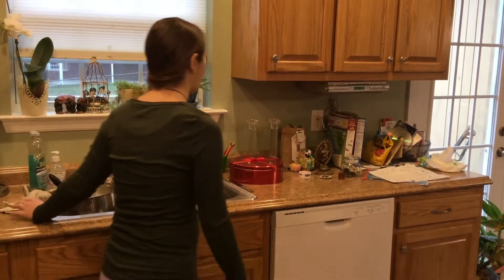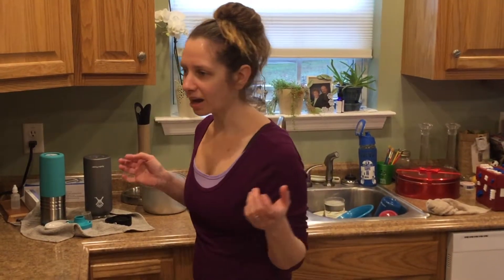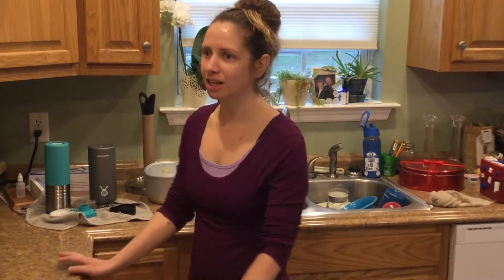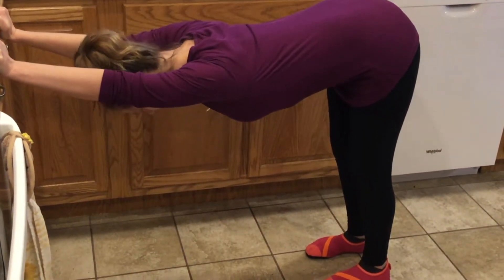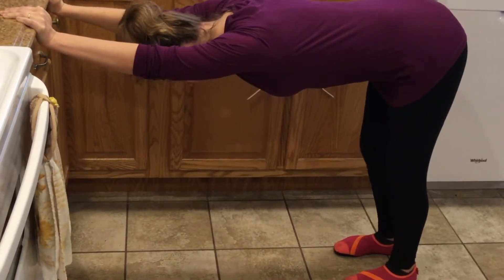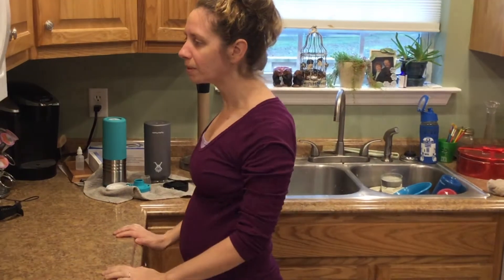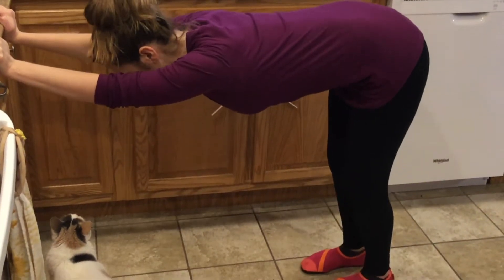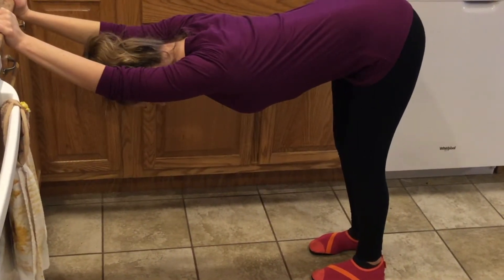Yoga Break - Shoulders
In this Yoga Break Jillian shows a quick way to open the shoulders. for more information on yoga class.